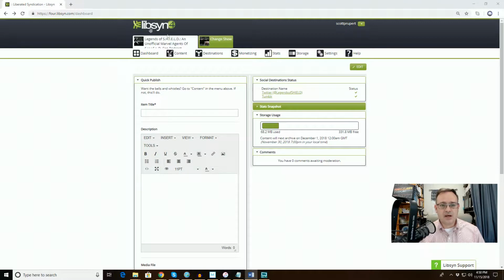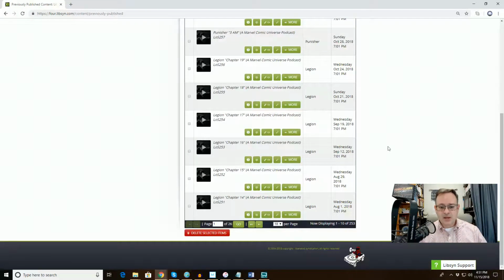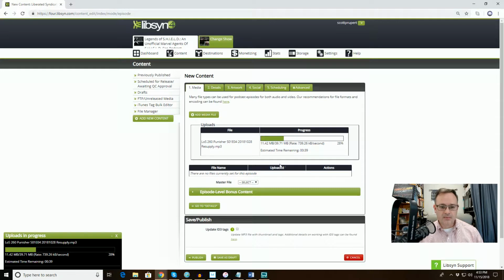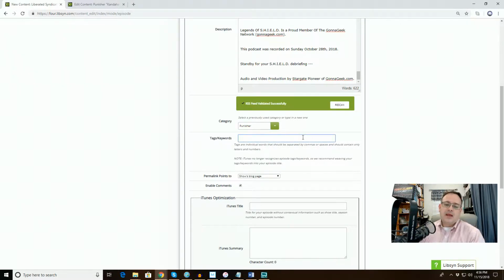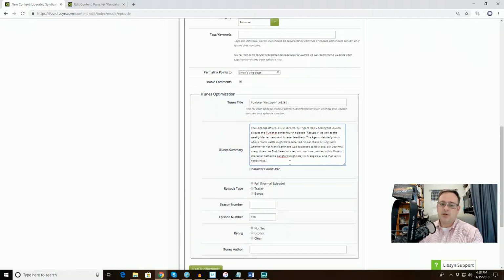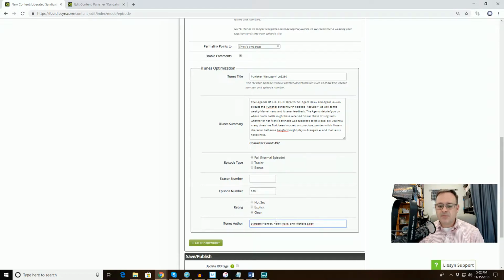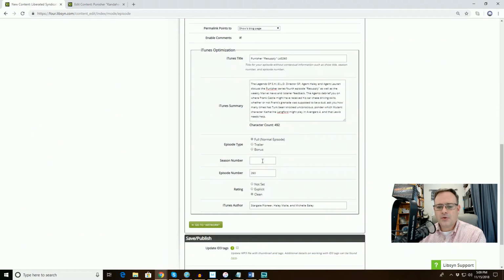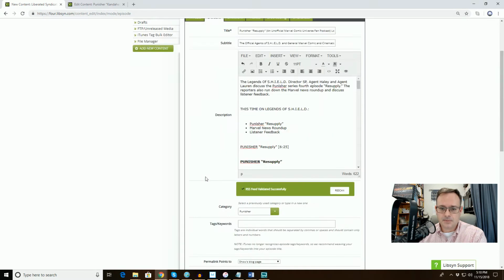Listener Question: How Easy Is It To Publish To Libsyn?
Enjoy this unedited, unscripted video in which Stargate Pioneer (A.K.A. "SP" ) goes through how to publish Legends Of S.H.I.E.L.D. episode 260 as a finished edited audio mp3 file to Libsyn.

For further tips and tricks on how to create audio or video podcasts you can check out SP on Better Podcasting